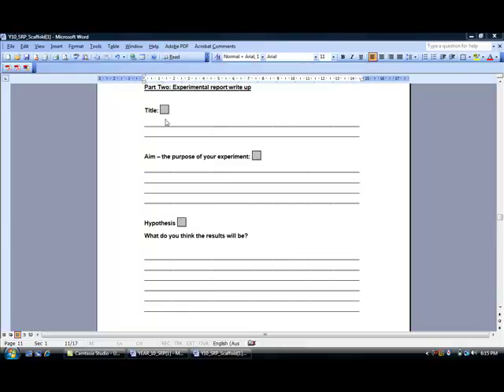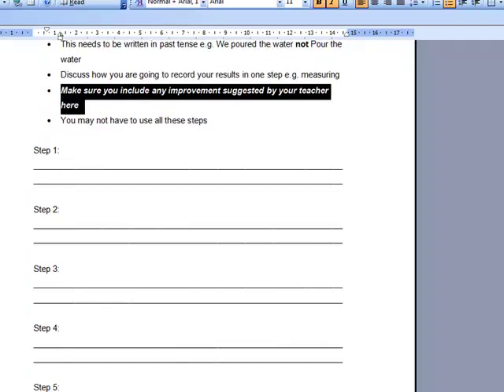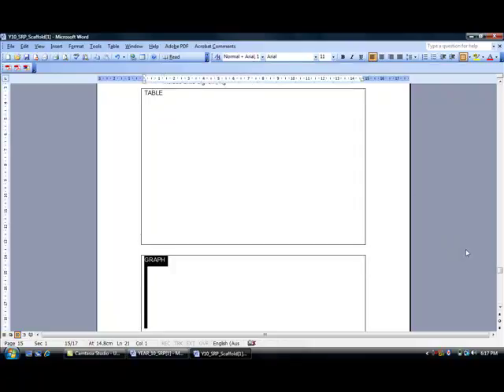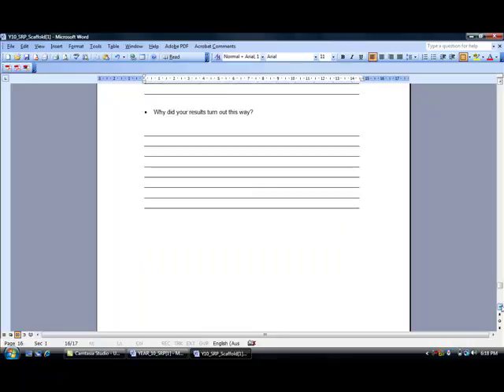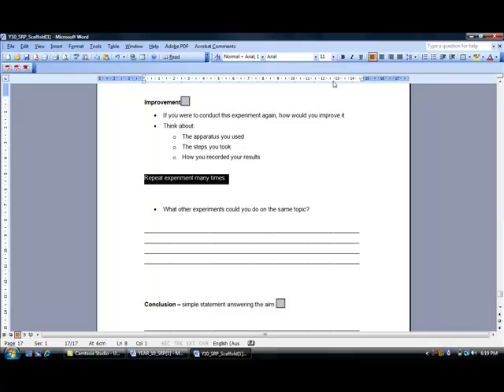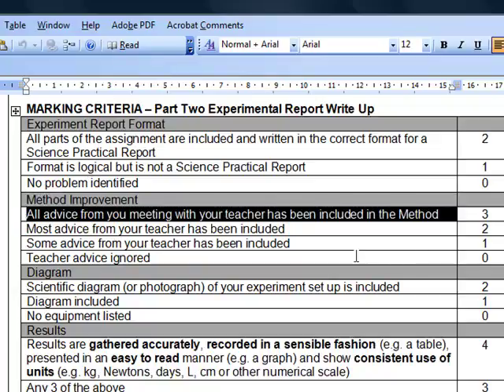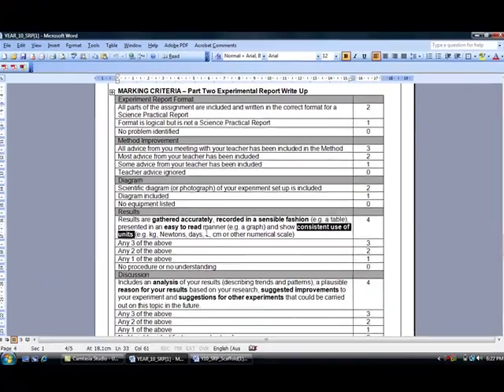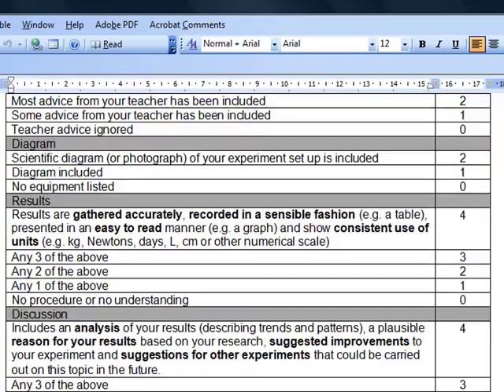number4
part 1 ccc science year 10 student research project